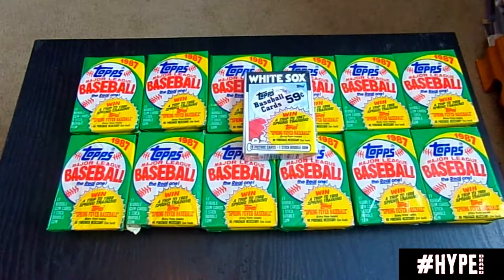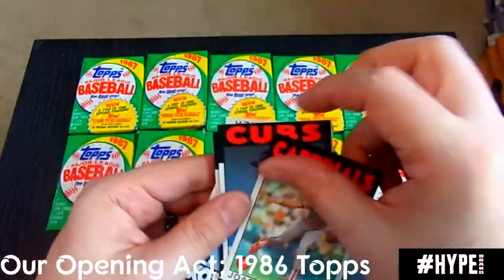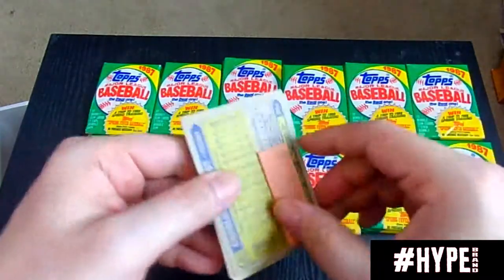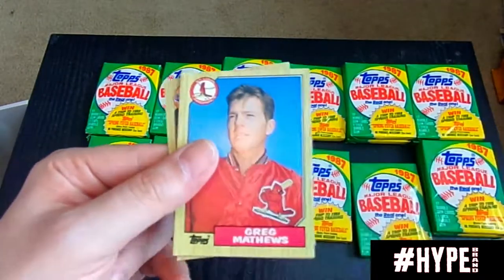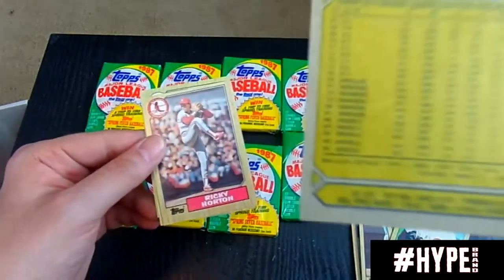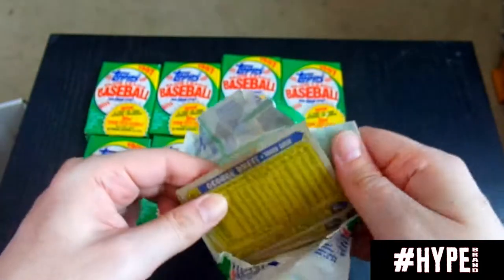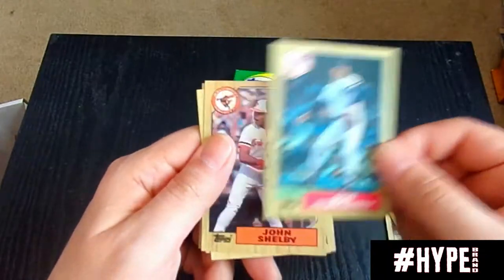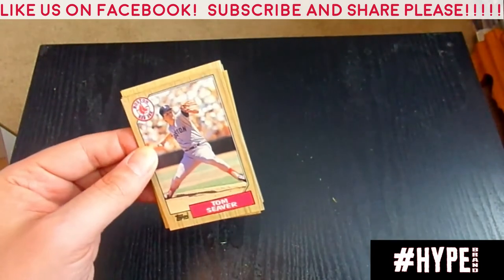Collecting Our Past: 1987 Topps Baseball Box! Bonds? McGwire? Canseco?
Today,  we broke an entire box of 1987 Topps Baseball cards looking for the Barry Bonds ROOKIE card amongst others. We also opened a cello pack of 1986 Topps to start things out. What did we pull?

Also please take a moment and check out Jabs Family and The Past Is Alive on YouTube!